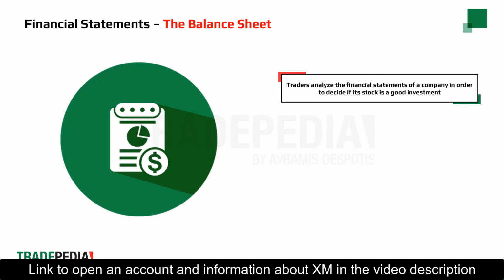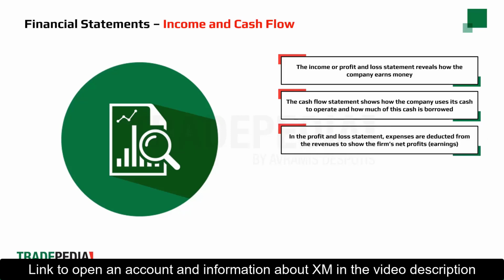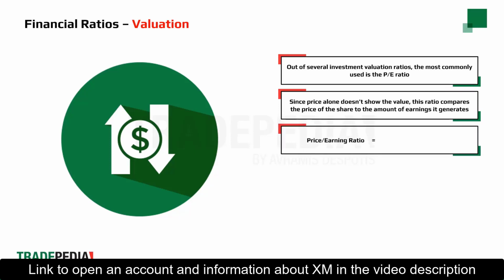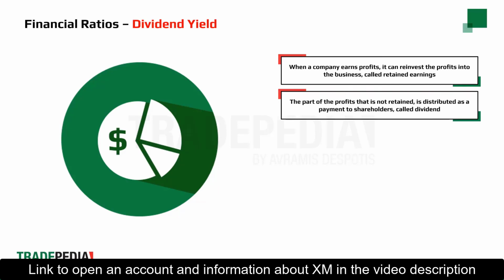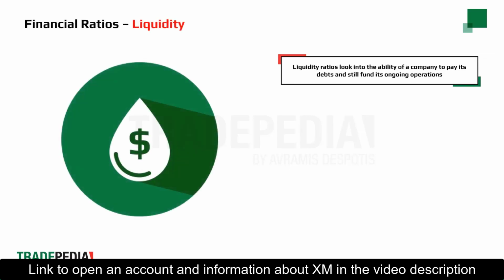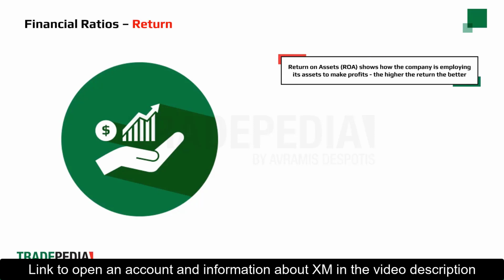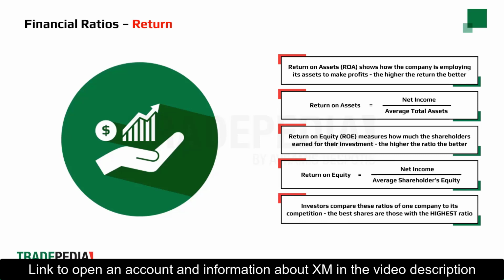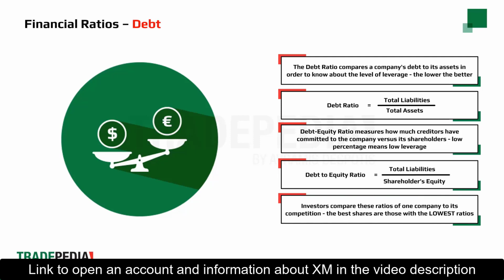XM | Lesson 3 3 Microeconomic Analysis | Forex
Lesson 3 3   Microeconomic Analysis

Source: XM